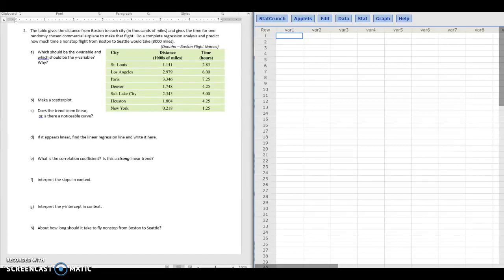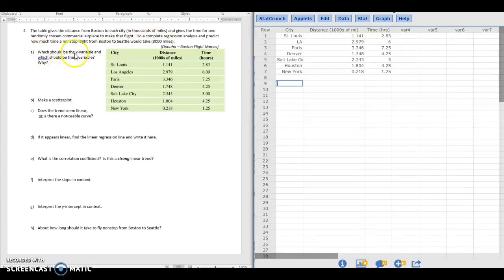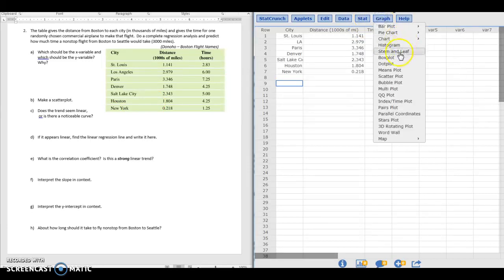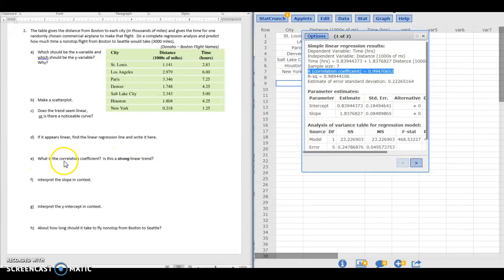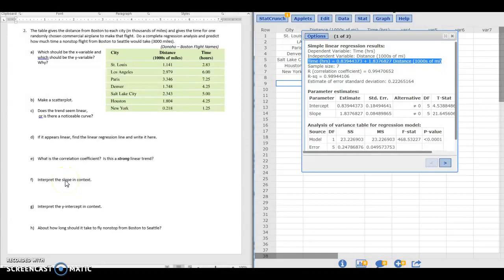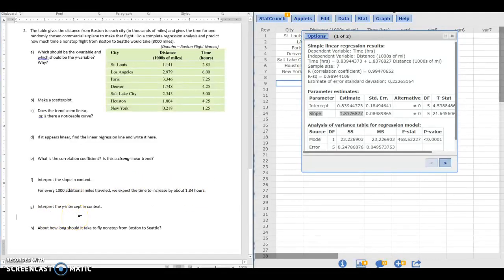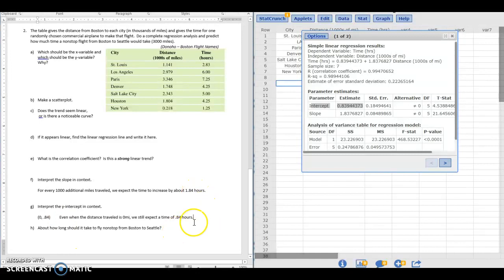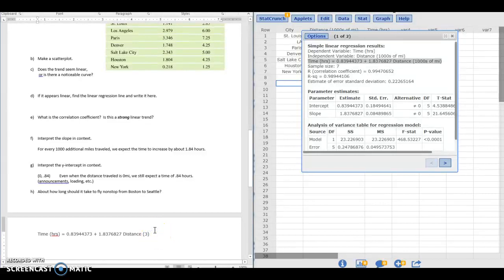Math 141 Section 4.3 (Part 2)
Modeling Linear Trends (StatCrunch)